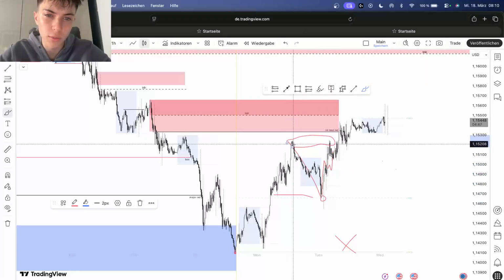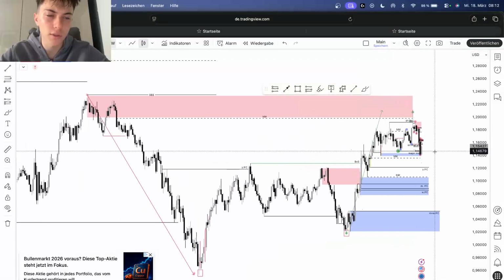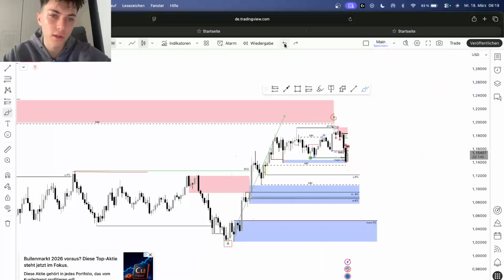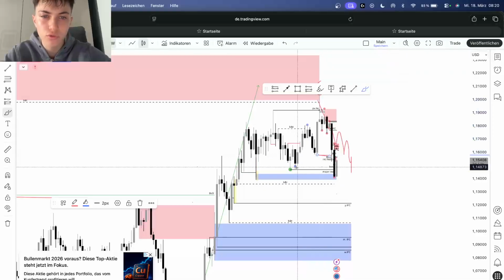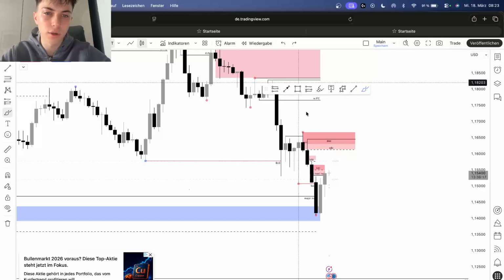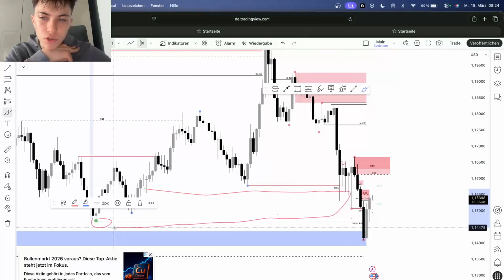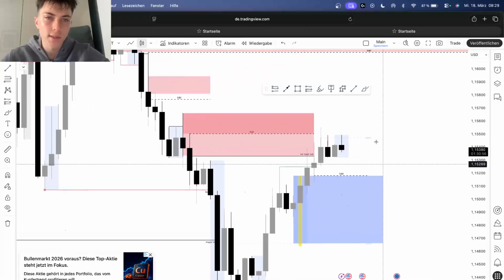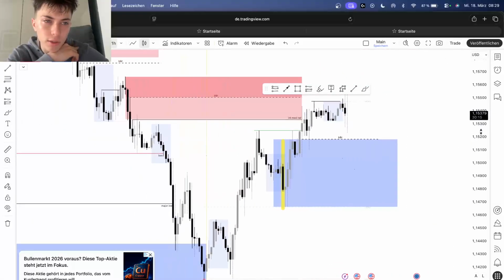LO Pre Gameplan 18.03.2026 EURUSD